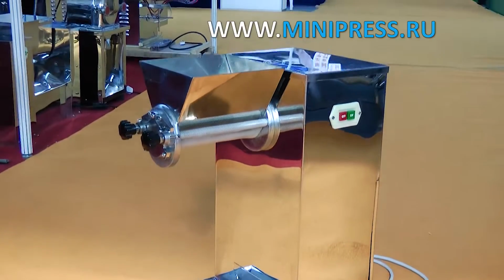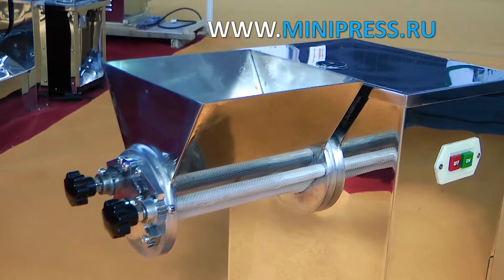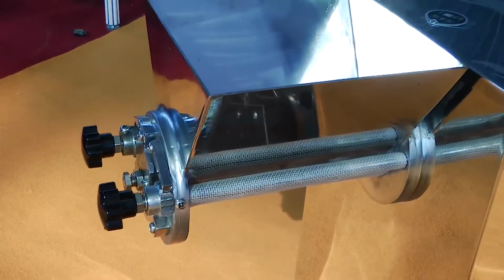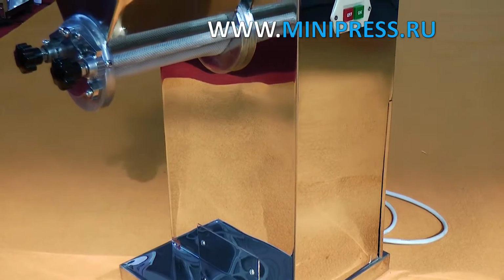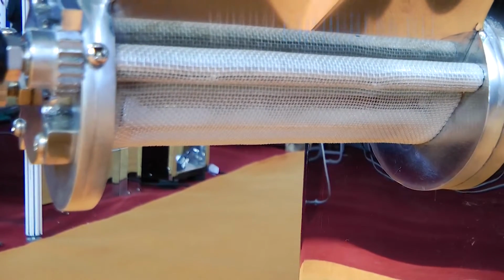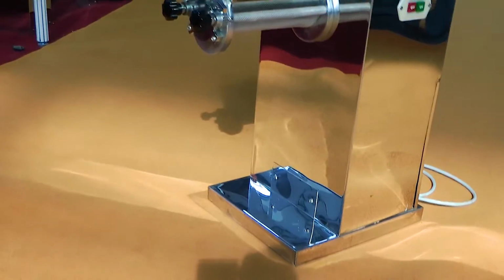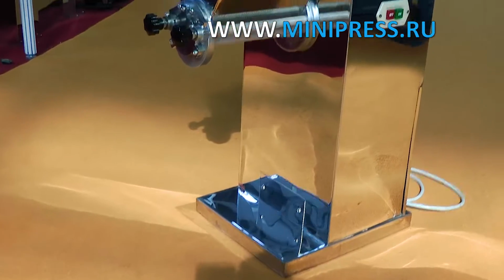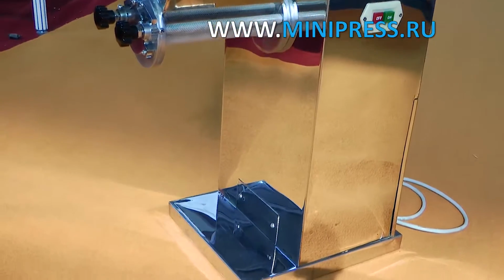Automatic powder granulation equipment pharmaceutical video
LABELING MACHINES
MIXERS AND MIXERS OF POWDERS
TABLET PRESSES
BLISTER MACHINES
LABORATORY ANALYZERS
CELLOPHANATORS
POWDER GRANULATORS